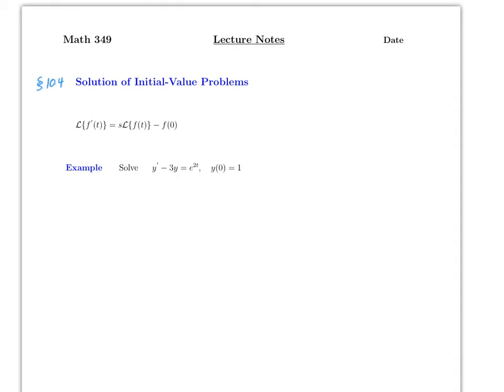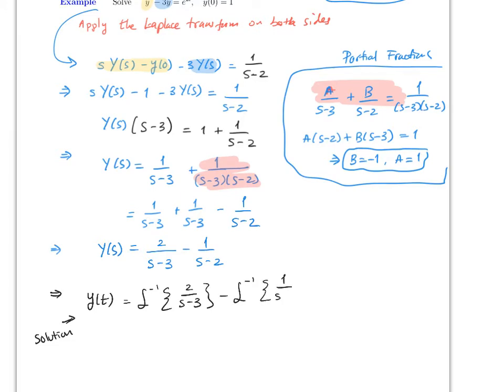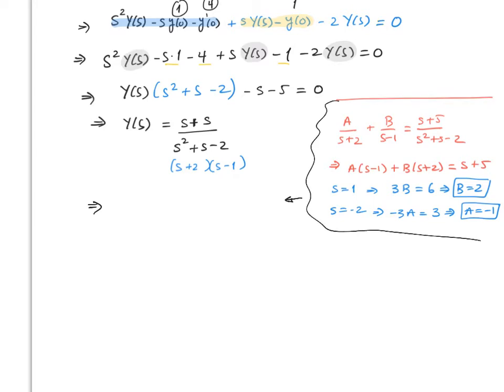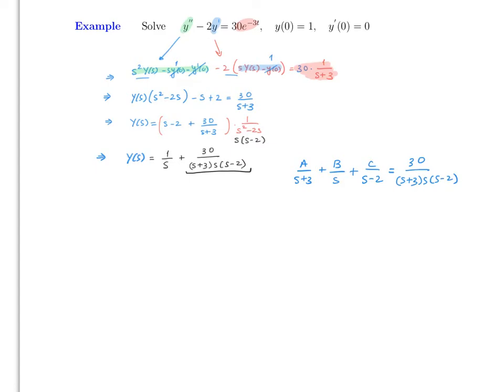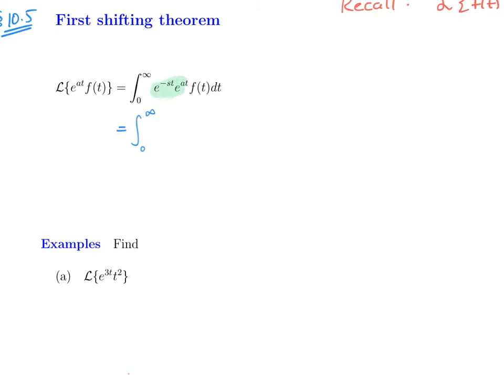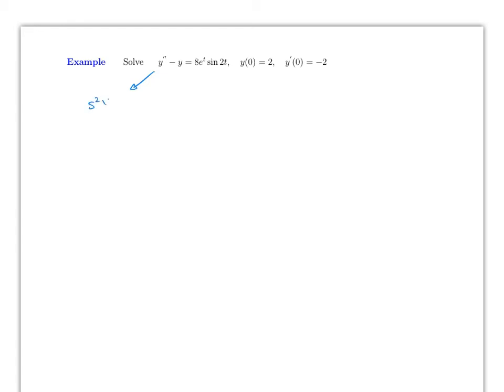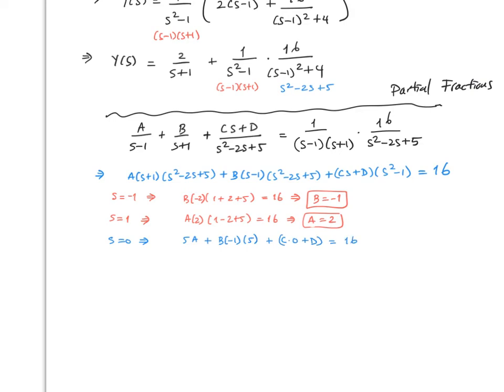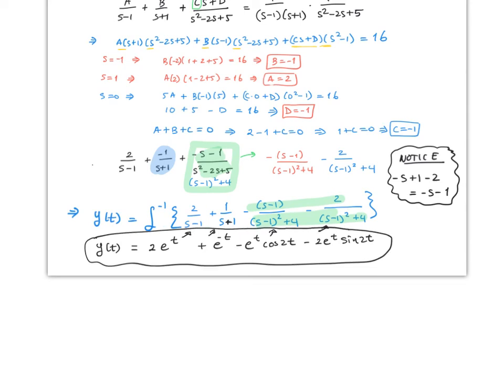Math 349 Lecture notes sections 10.4 -10.5